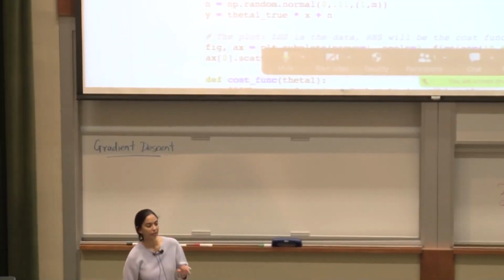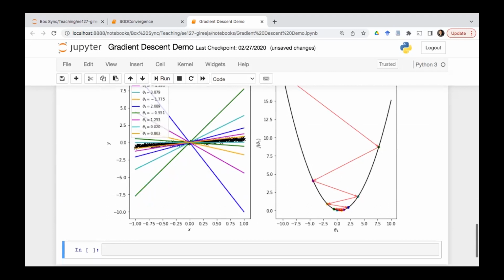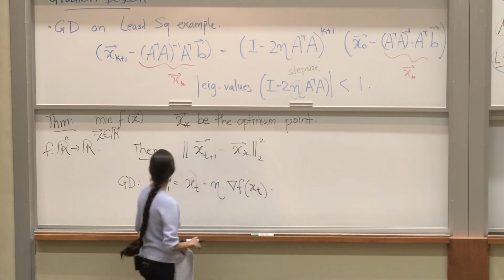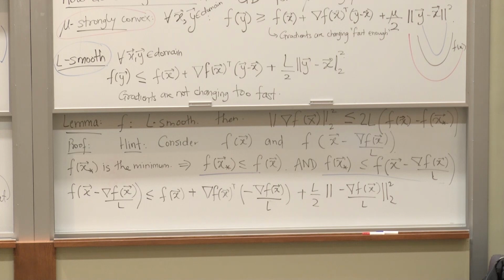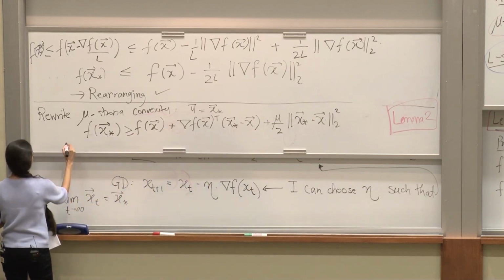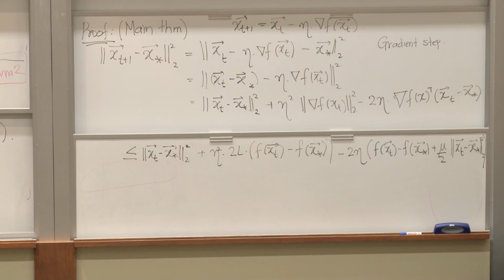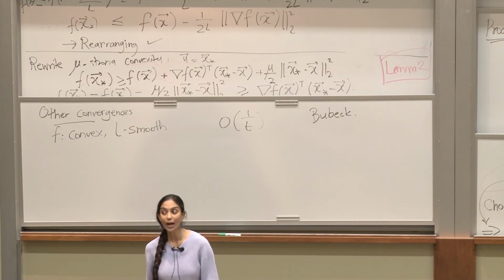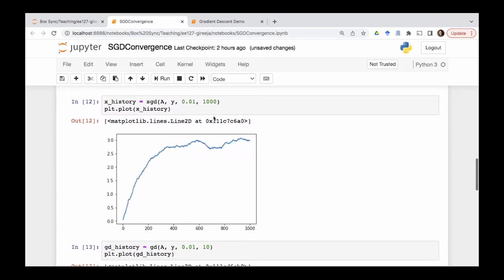UC Berkeley eecs 127 Fa22 Lecture 13